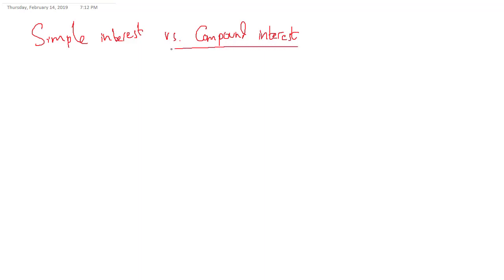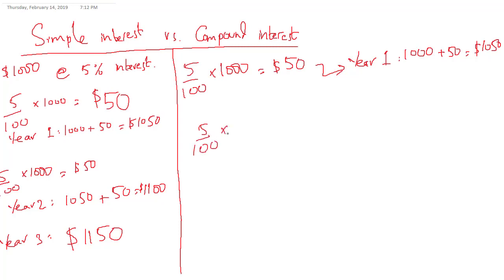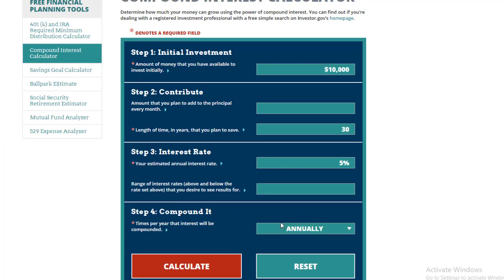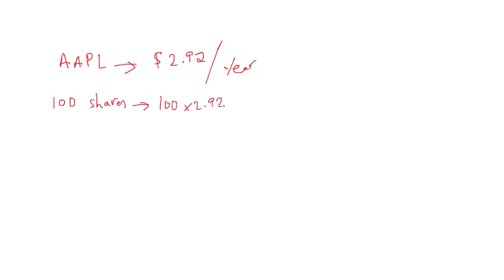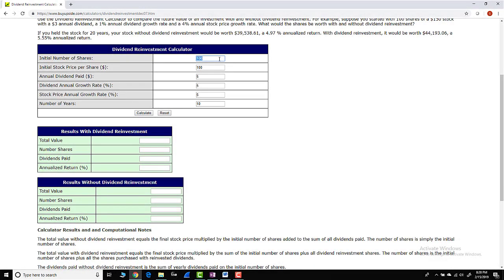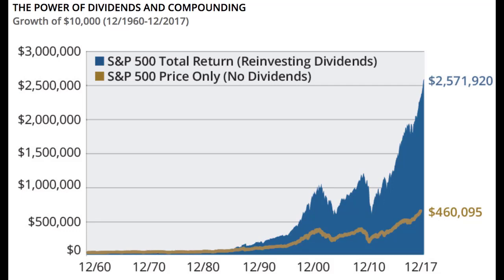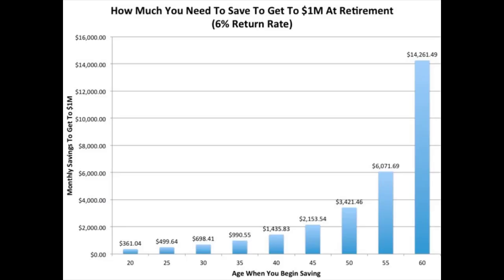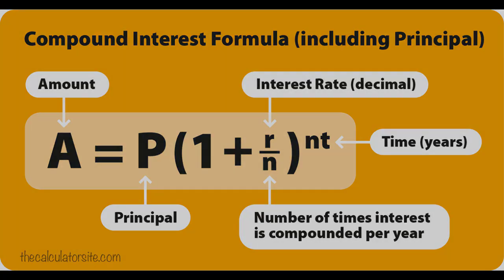Make money using Compound Interest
Compound Interest is a very old concept. While some people have a bit of understanding of what compounding is, most of us have no idea how this concept can be practically used to make money! Watch the video and learn how..